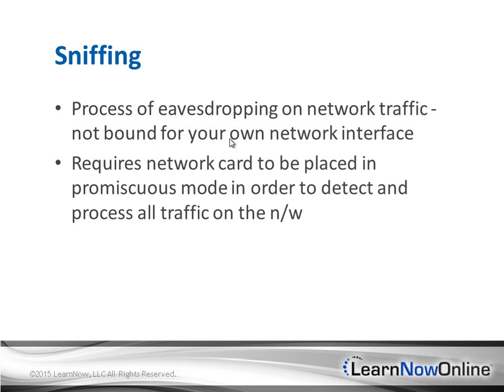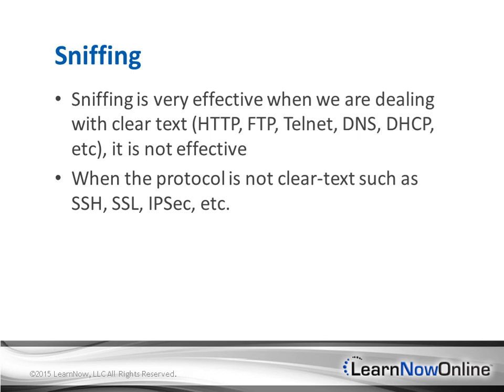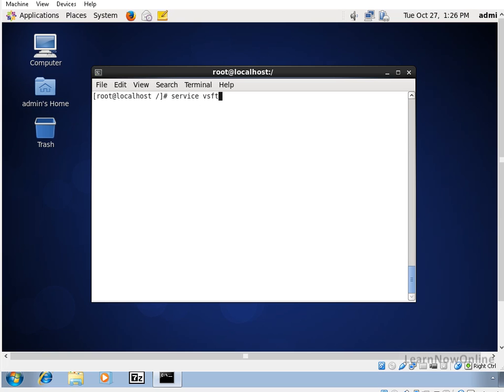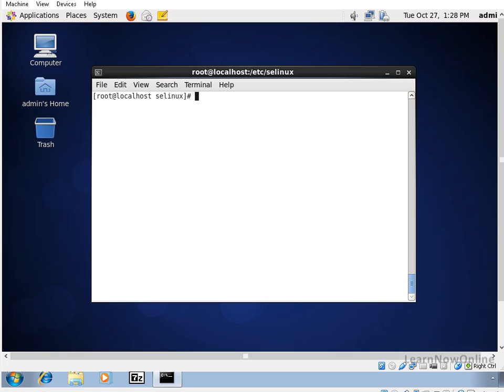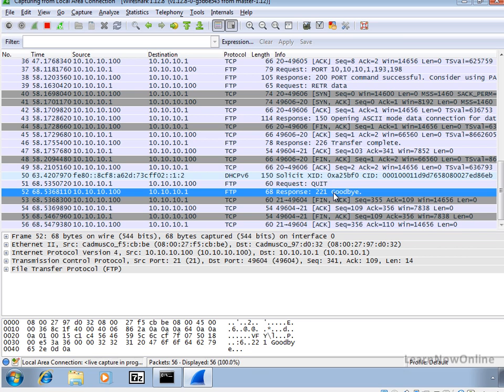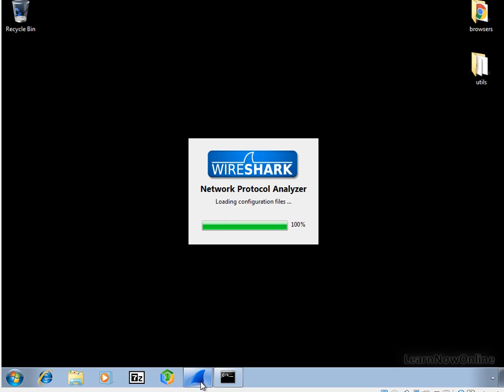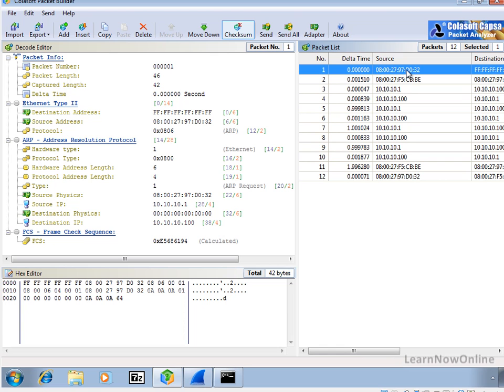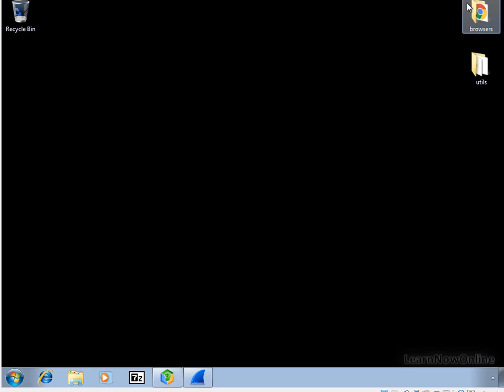Malware and Social Engineering: Sniffing - Certified Ethical Hacking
Experienced systems architect, software engineer and cybersecurity expert Rafiq Wayani discusses the art of sniffing, the process of eavesdropping on network traffic that is not bound for your own network interface.  Utilizing a demo, Rafiq uses VSFTPD and Wireshark to reveal an otherwise hidden FTP password .  Additionally, Rafiq uses Wireshark and a packet builder to show how to spoof an IP address via a ping request.